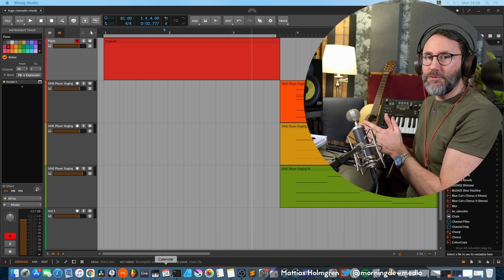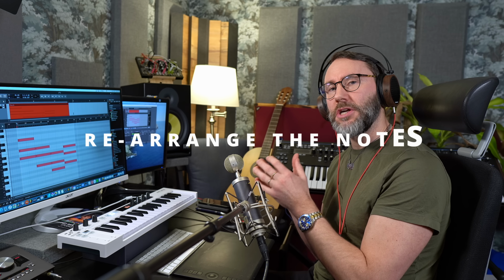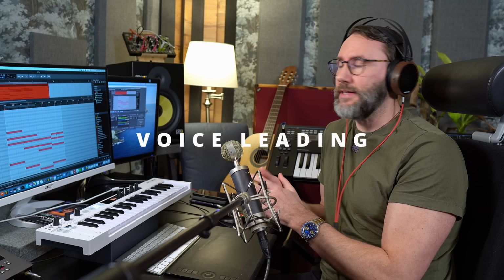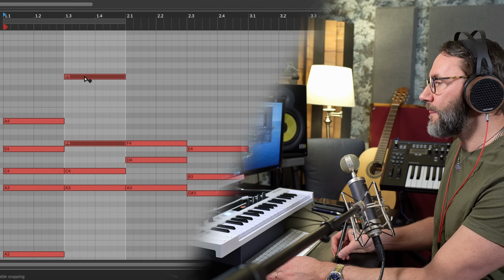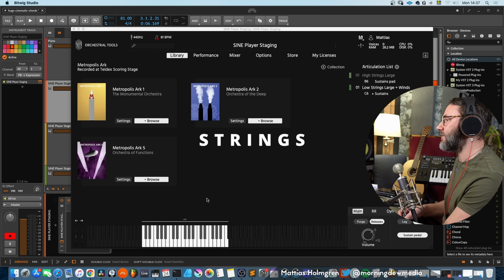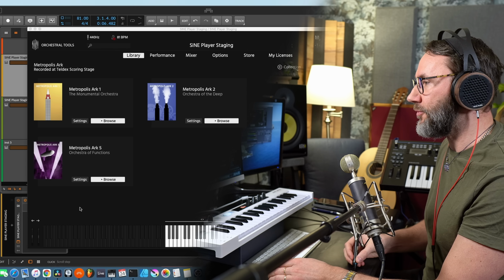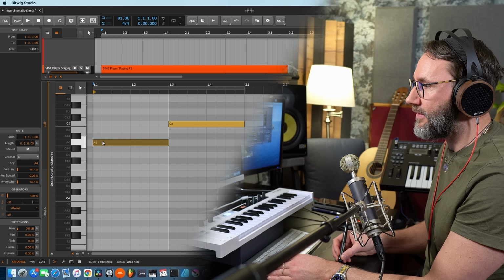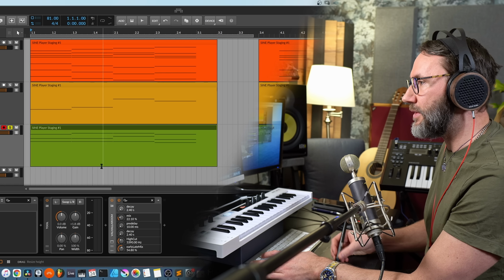Easy BIG Cinematic Chords like Hans Zimmer 🎼 Orchestration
Welcome producers & friends. Today I will teach you how to make those big hollywood cinematic chords. You will learn about orchestrating chord notes from a very basic piano progression. Learn how to beef up those small triad chords into wonderful, dramatic and epic scores like Hans Zimmer and the big guys over in Hollywood. Enjoy!

Watch the sequel episode here:
Easy Cinematic Music like John Williams 🎼  Orchestration

CONTENTS
00:00 Intro
00:40 Chords
01:57 Re-arrange the notes
02:15 Double the root (bass) notes
02:43 Add cello bass notes 8va below
03:02 ...even deeper bass
03:13 Voice leading
04:40 Orchestration rules.
04:51 Double the root note
05:04 Double the fifth
05:12 Do not double the third!
06:05 Avoid closed voicing in the low end / bass
06:23 Strings - replace the piano
07:00 Expression
07:47 Modwheel - dynamics expression
08:00 Epic Female Choirs melody
09:55 Alternative melody
10:14 Epic Male Choirs (chords)
11:25 FINAL RESULT
11:38 Summary and ending notes
12:22 How do you make epic music?